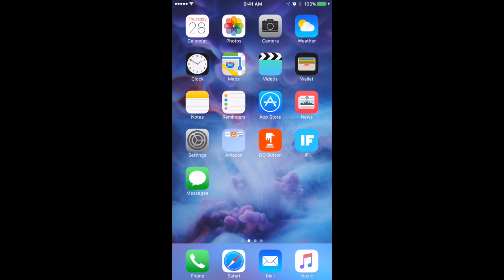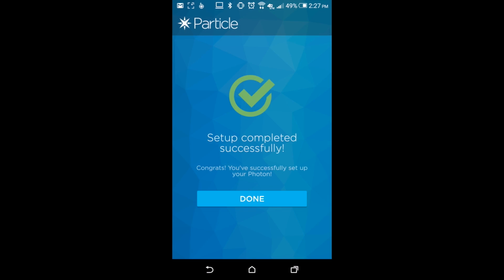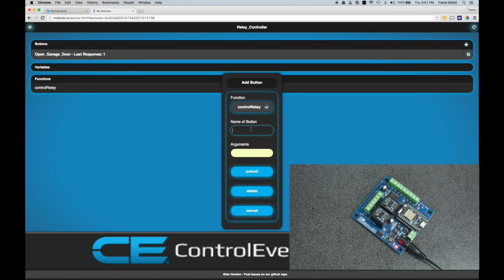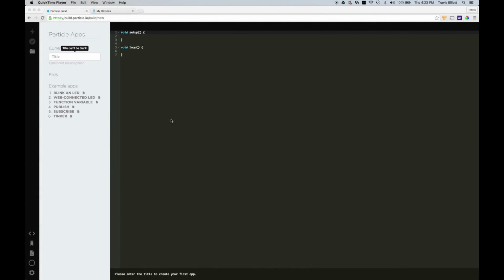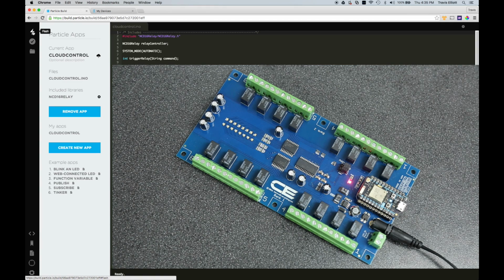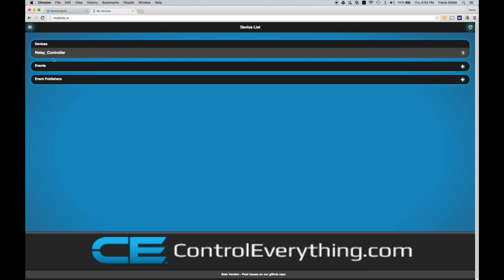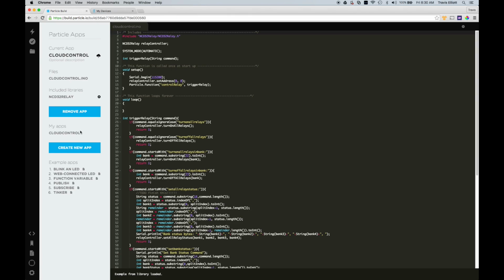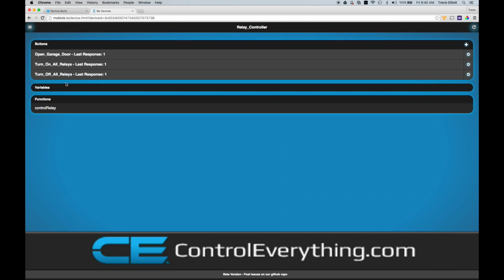Particle Photon Relay Setup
This is a step by step interactive video tutorial for setting up your ControlEverything Particle Photon Relay controller.  This product is valid for setting up 1, 2, 4, 8, 16, 24, and 32 channel Particle Photon Relay controllers.